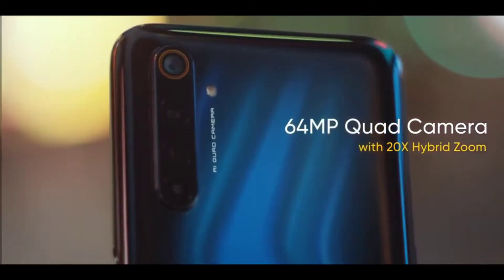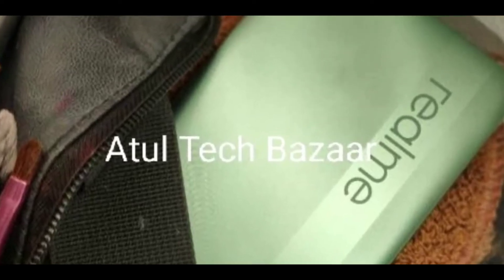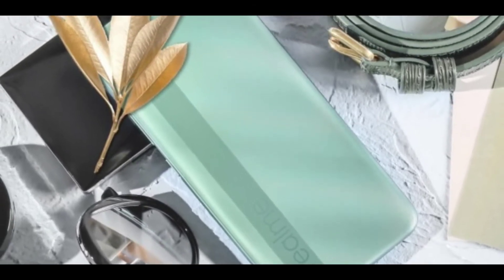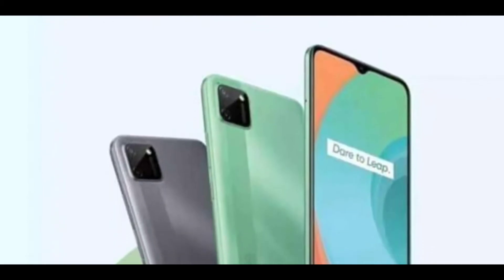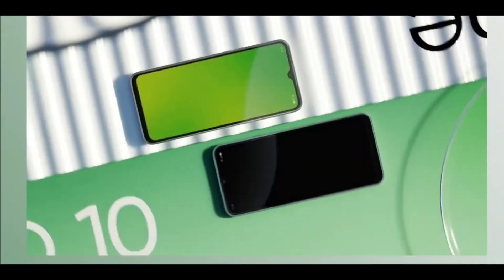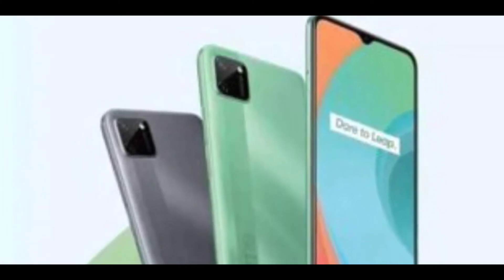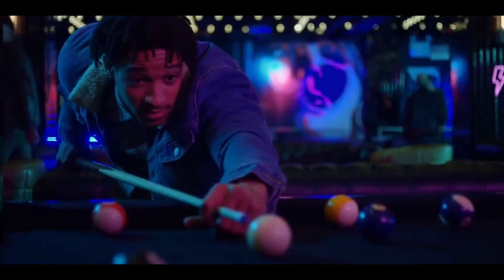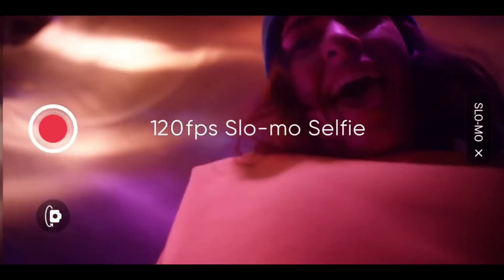Realme C11 (Narzo 11) is coming - New Design | Helio G35 - Official Specifications | Price नेपालीमा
Realme is going to launch their new smartphone in Realme C Series - Realme c11. In this video, we are going to talk about Realme c11 specs and features. we will know about Realme c11 price and Realme c11 launch date. We will also know about Realme c11 processor, Realme c11 camera and Realme c11 display. You will get Realme c11 official video and Realme c11 unboxing soon.

realme,realme c11,realme c 11,realme c11 price in india,realme c11 launch date,realme c11 price,realme c11 specs,realme c11 processor,realme c11 features,realme c11 camera,realme c11 unboxing,realme c11 display,realme c11 performance,realme c11 full specifications,realme c11 official video,realme c11 india launch date,realme c11 in india,realme c 11 price,upcoming budget mobiles in india,tech liver,new budget mobiles in india,realme x3,redmi 9Realme C11 First Look
Mediatek Helio G35
Realme C Series
Realme Smartphones 2020
PHONLY